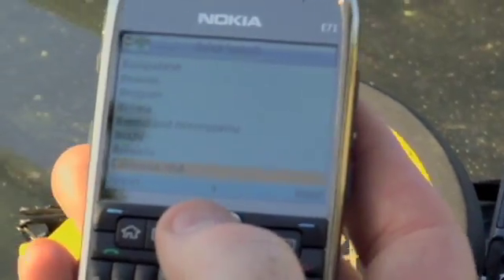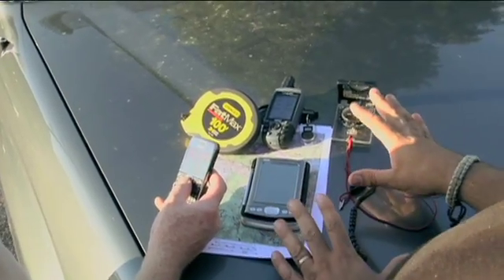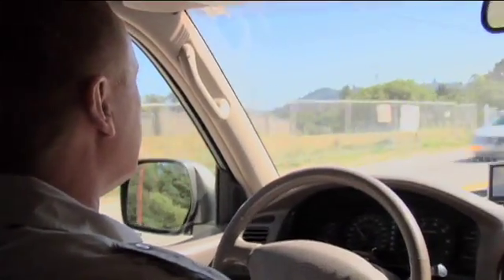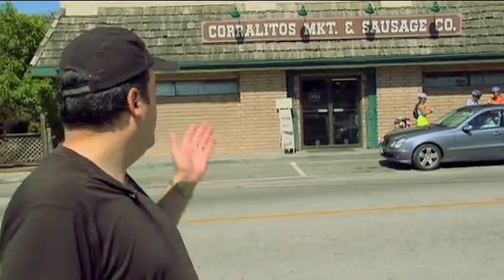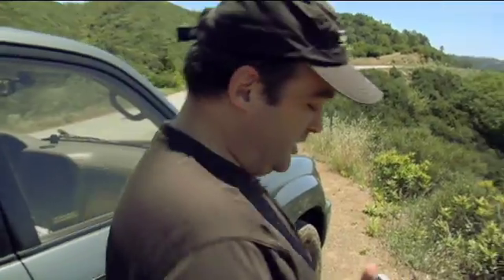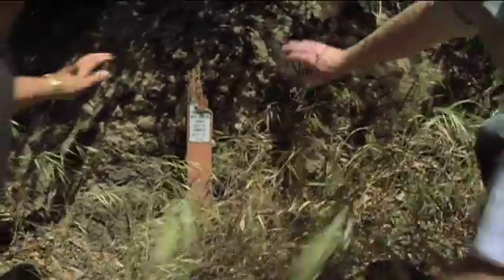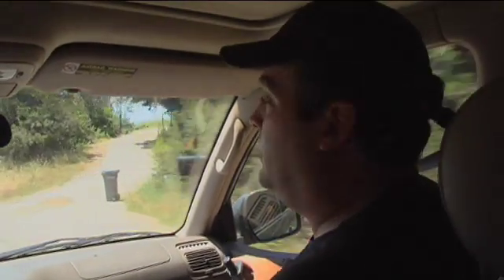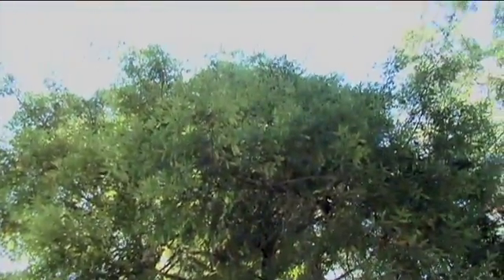GeoCar: Benchmark Hunting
Benchmark Hunting is part history lesson and part scavenger hunt. Follow along as participants use coordinates to locate permanent survey markers laid across the country by the US Geological Survey between 1807 and 1990. Hosted by Abaqus. Part of Vehix's GeoCar series on travel adventures using GPS technology.  Filmmaker Ben Youngerman